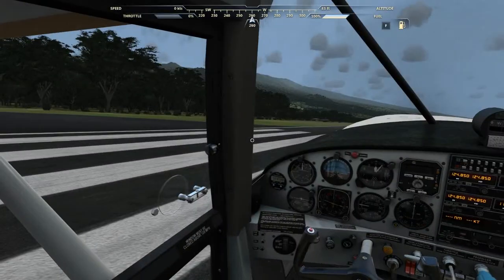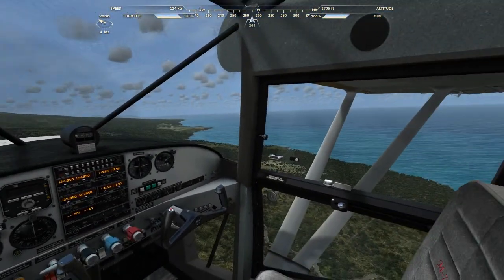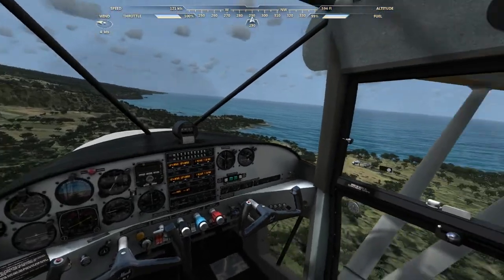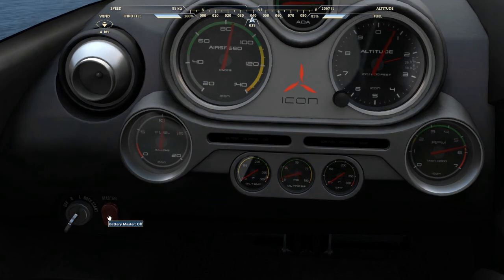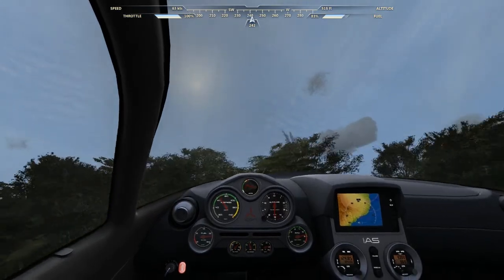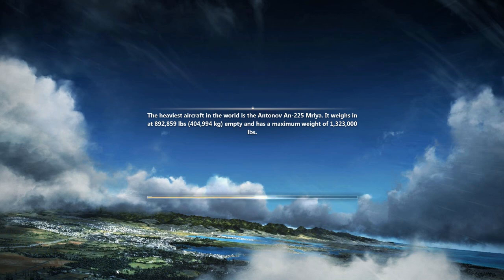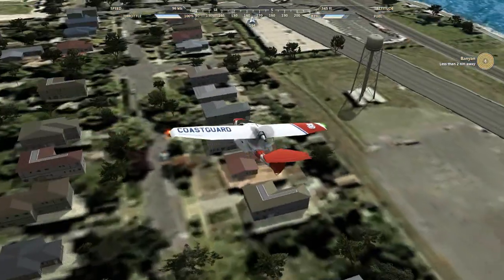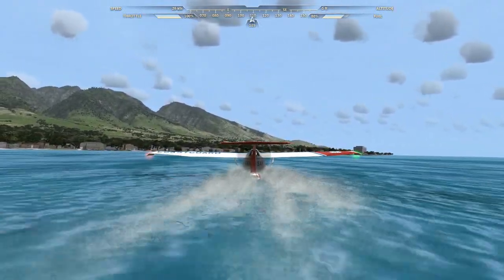Quick Overview: Microsoft Flight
A new free to play, f2p, flight simulator from Microsoft. It is a lot smaller compared to their other flight simulators. It is set on the Big Island of Hawaii with rest of Hawaii being paid content along with 3 free planes. They do plan on adding a lot more but no real information on that. If you are bored and love to fly, check this game out.